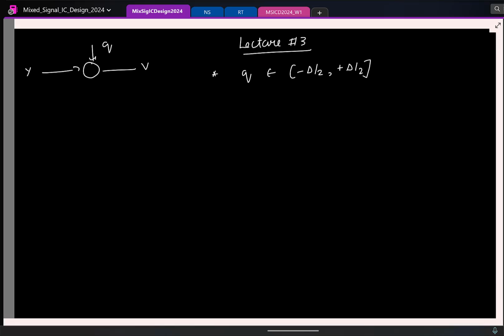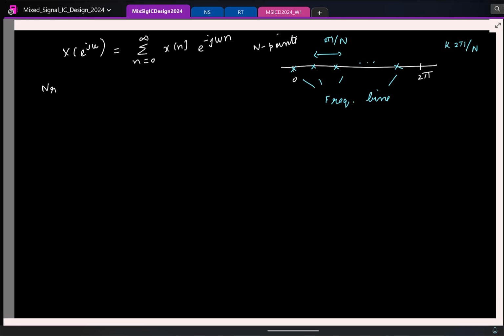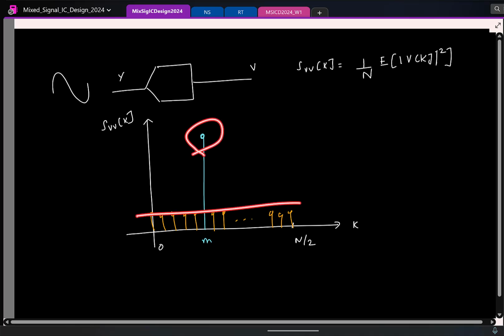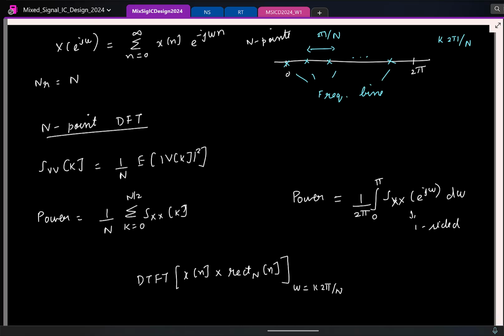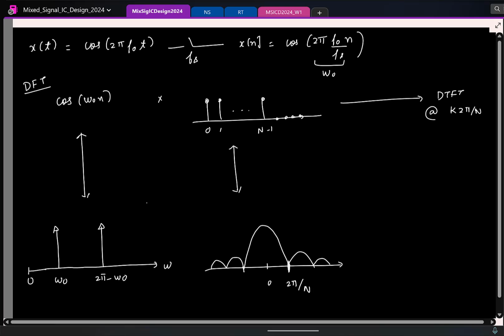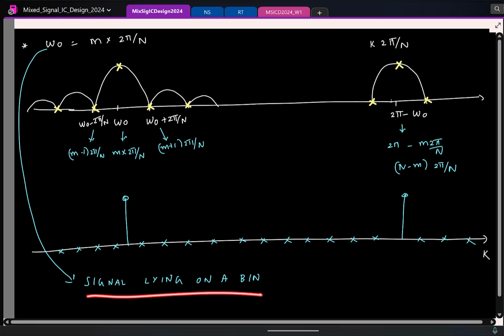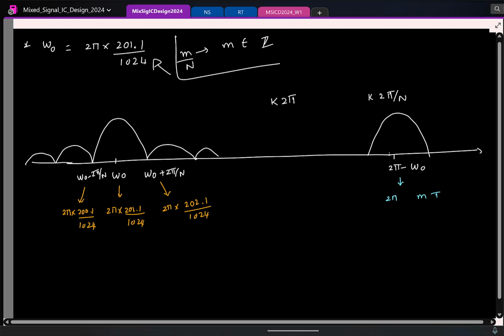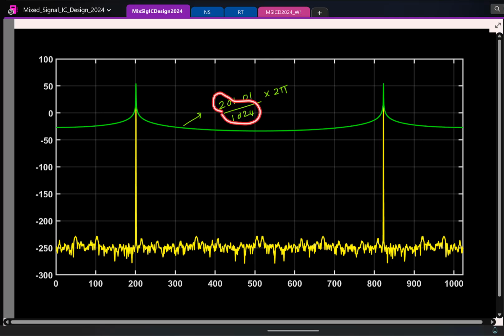Lecture 3(1): Recap; DFT of a sinusoid; Signal on a bin; Signal not on a bin: Spectral leakage